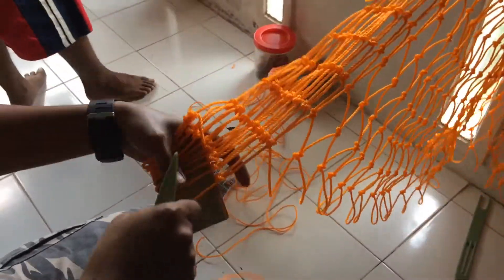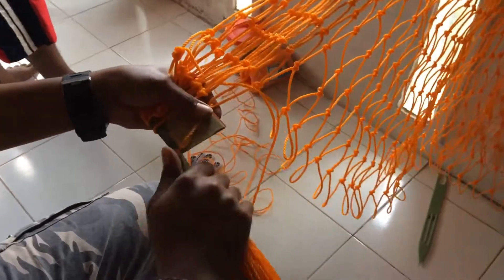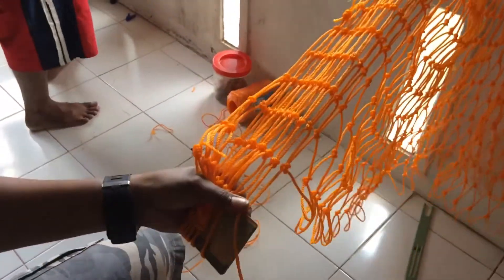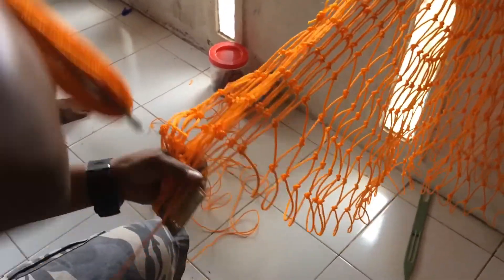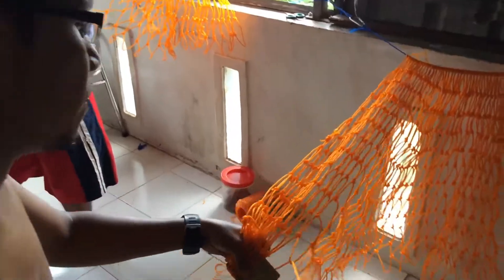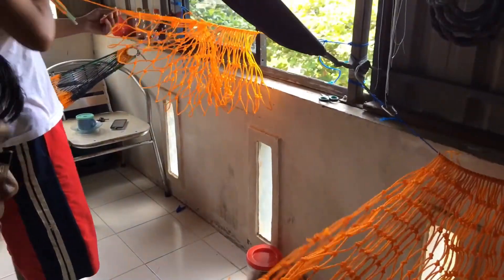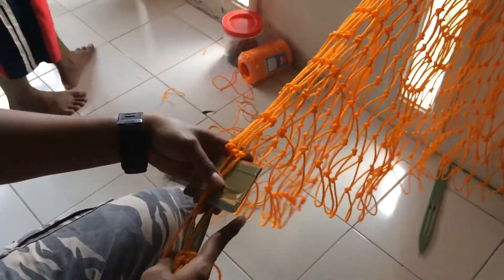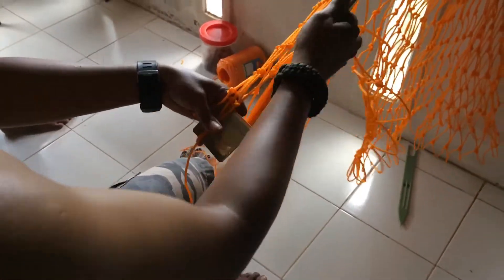The Process of Making Large Nets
Proses Pembuatan Jaring 4x6m
Dalam pengerjaan kali ini dibutuhkan tenaga yang extra agar memudahkan kita dalam bekerja. Kita membuat jaring untuk lory pengangkat sawit.
Alat dan bahan yang dibutuhkan:
1. 5 roll | 1 roll = 160m x 5roll = 800m
2. Jarum jaring ukuran panjang 35cm (no 1)
3. Sarung tangan
4. Gunting
5. Mal / pengatur jarak (kita gunakan simcard 6cm)

Dalam proses ini dibutuhkan 20 jam kerja dalam membuat ini, Bisa 2 hari ataupun 3 hari agar menghasilkan jaring yang besar, semua tergantung kepada niat dan semangat kita.